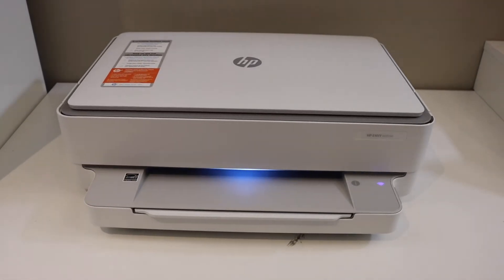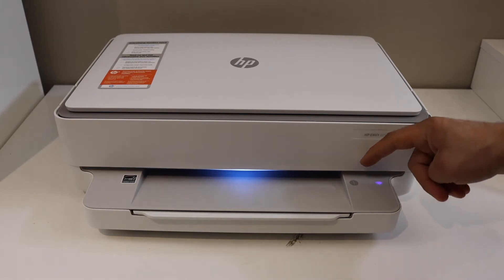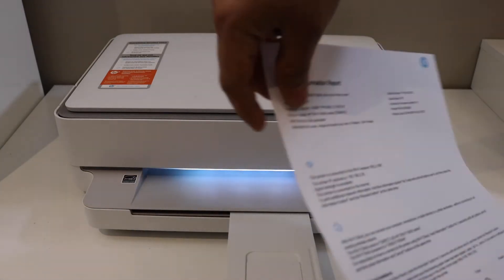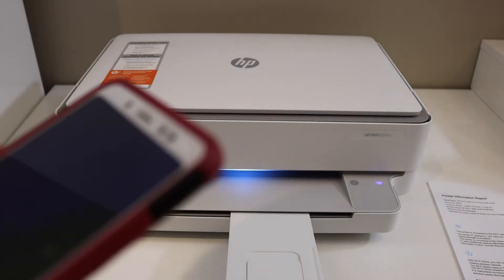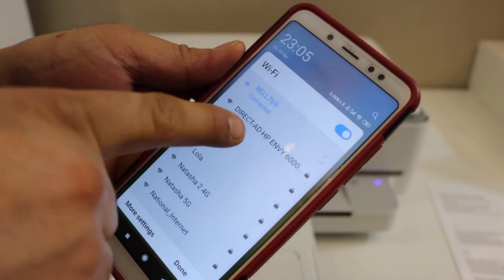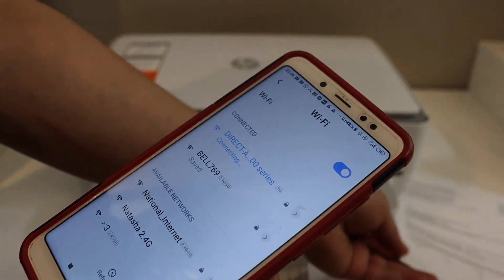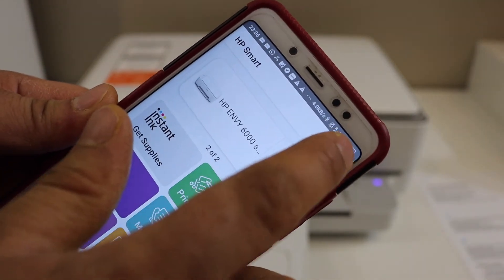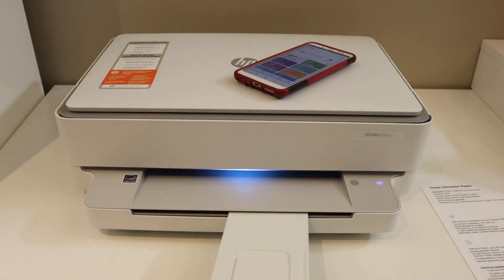HP Envy 6055e WiFi Direct Setup with HP Smart App & Android Phone.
This video reviews the method to do the WiFi Direct setup of your HP Envy 6055e Printer. This shows how to print the printer information page and the password of the printer and then connect it to the Android device using HP Smart App for wireless printing and scanning.